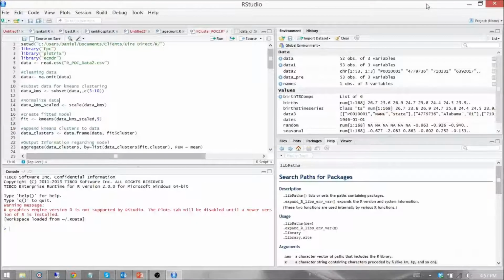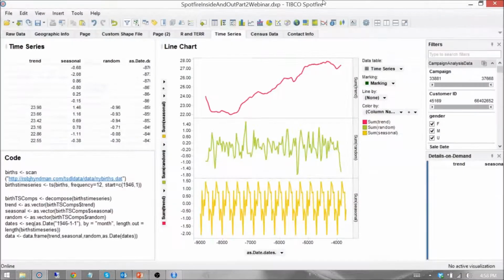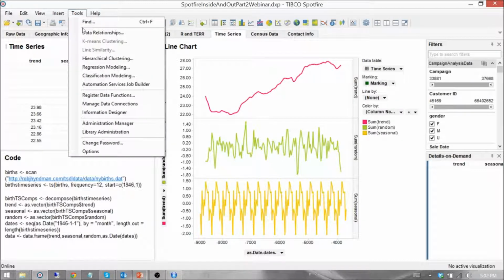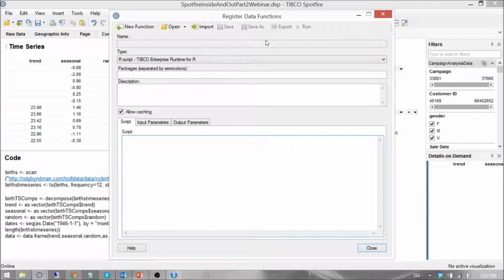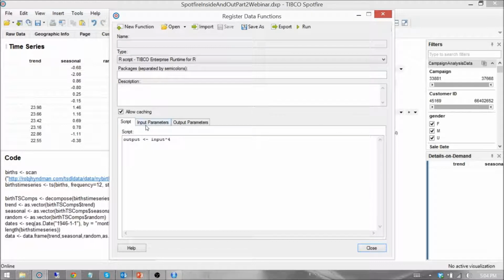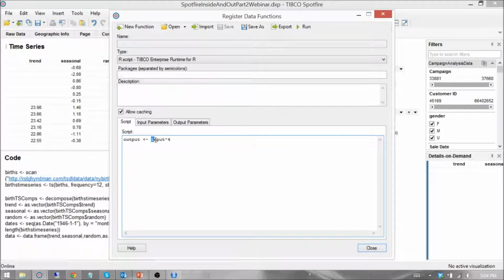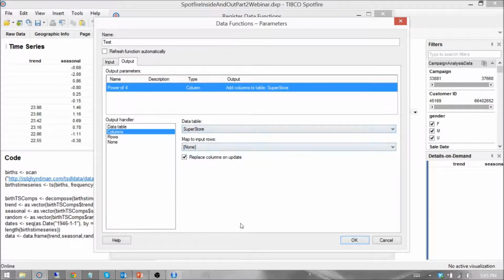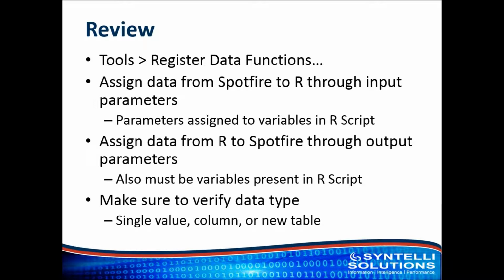TIBCO Spotfire Best Practices: Intro to TERR | - Part 1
Spotfire | Inside & Out  Webinar - TIBCO Spotfire - Intro to using TERR (R)

For a more detailed tutorial on TERR, download our latest Ebook

Syntelli Solutions TIBCO Spotfire Best Practices Webinar Series from March 2014. Presenter: Daniel Smith, Principal Consultant